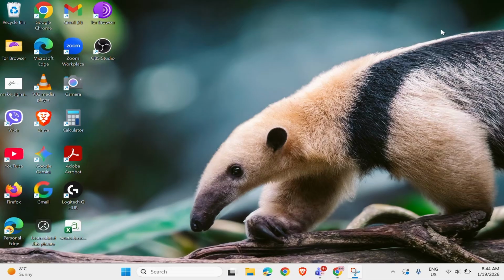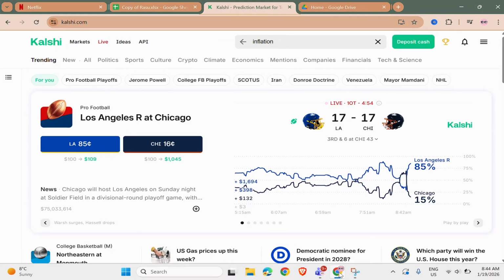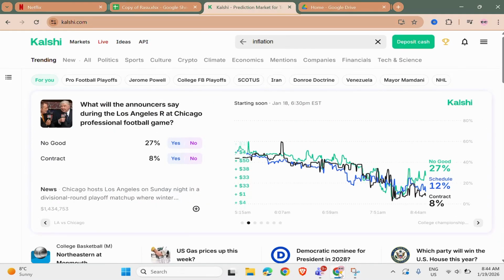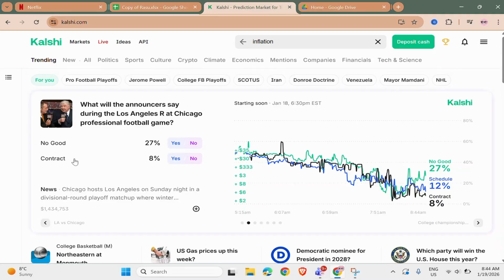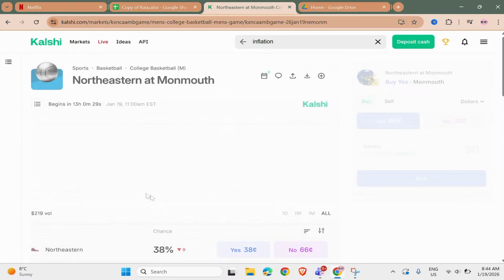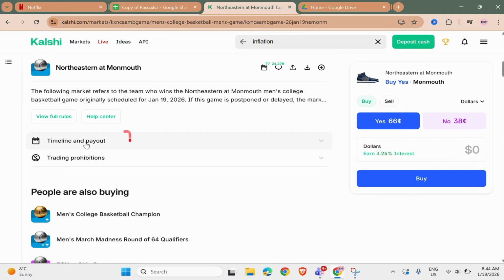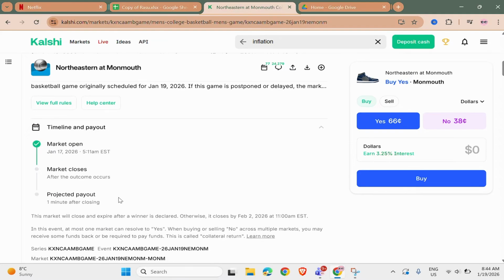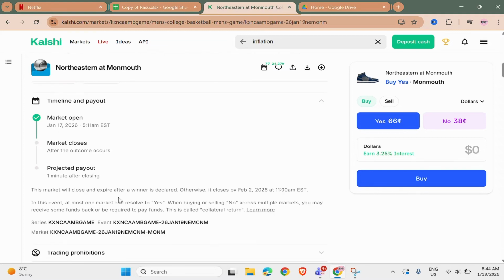How To Check Timeline And Pay Out On Kalshi Market Page ?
Hello Guys,

Welcome to our step-by-step guide on “How To Check Timeline And Pay Out On Kalshi Market Page”! If you’re trading on Kalshi prediction markets and want to know how to view the market timeline, see when a market will close or resolve, and find your payout details after settlement, this video is for you. We’ll walk you through where to find the timeline information on a Kalshi market page, how to check the payout amount you’re eligible for, and what each section of the market page means. Whether you’re new to Kalshi or just want clarity on timelines and payout processes, this guide will help you stay informed and confident while trading.

In this video, we will show:
How to check market timeline on Kalshi
How to view payout details on a Kalshi market page
Where the “Timeline and Payout” info is located
Tips to read market resolution and settlement dates
How to understand your potential payout on Kalshi